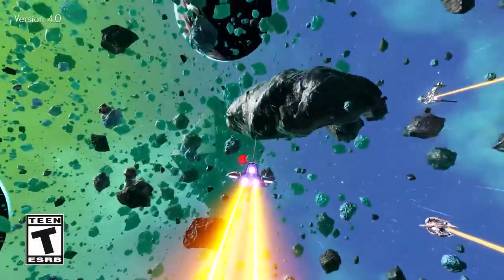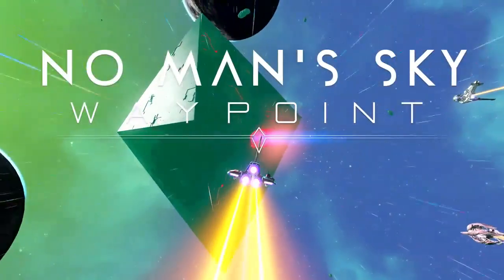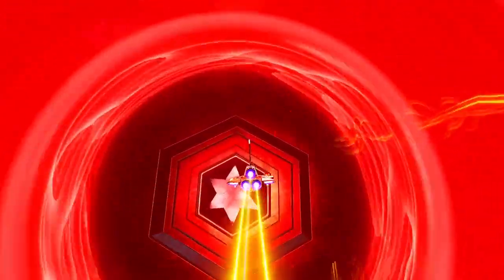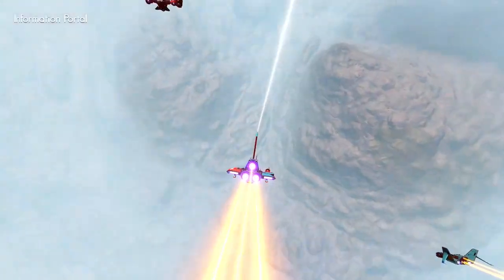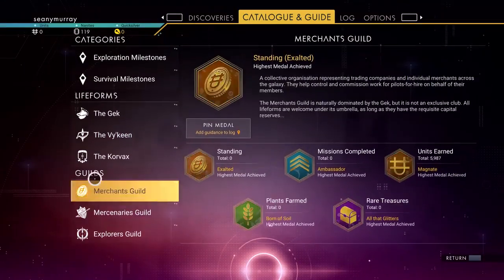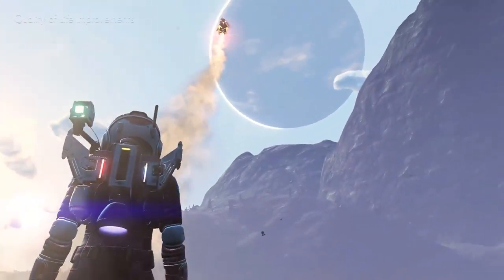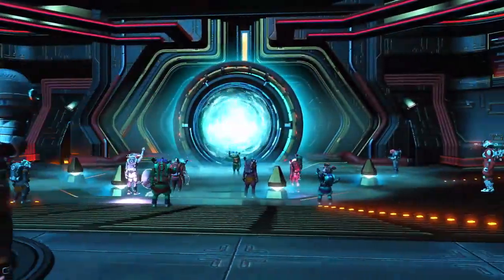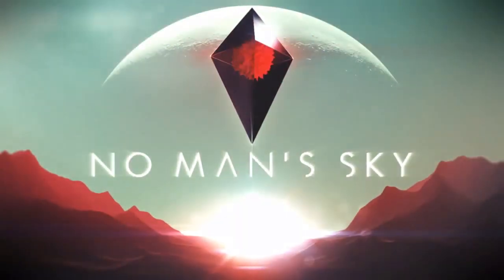No Man's Sky WayPoint (4.0) Update Trailer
Introducing Waypoint, No Man's Sky's 4.0 update. An overhaul of fundamental gameplay elements including game modes, inventory size and usability, milestones, journey cataloguing and much more!